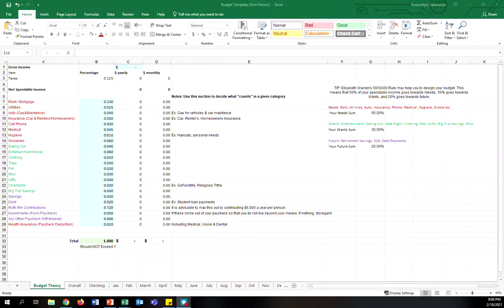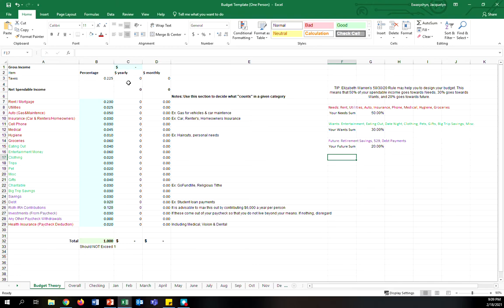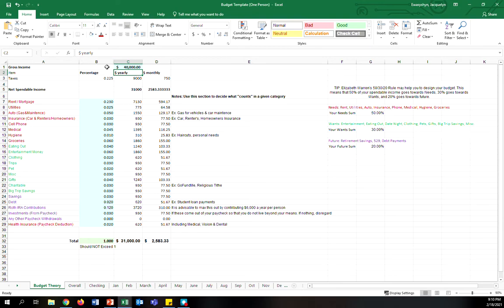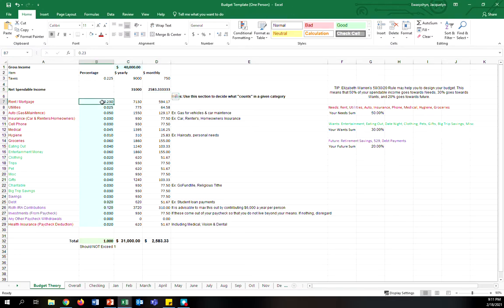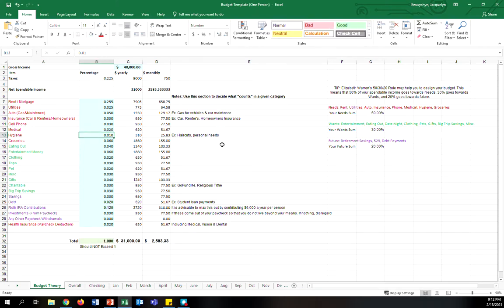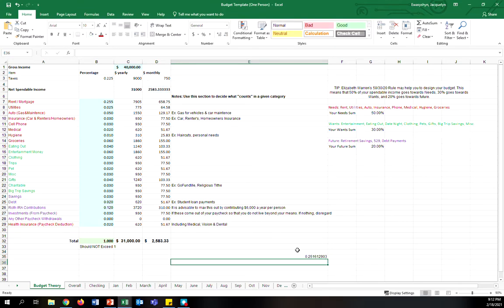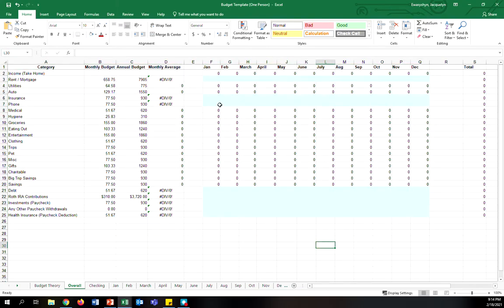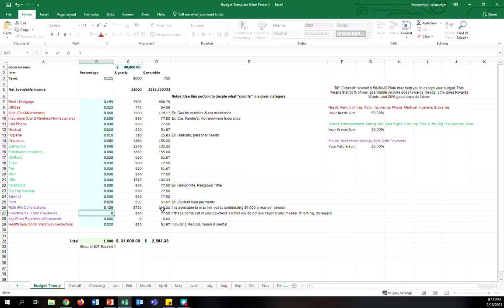Budgeting for 1 Person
In this video, I walk you through a budget template that I have designed. This budget is designed for one person. This video is a part of a series. This video discusses how to set your budget.

You can purchase this budget sheet from my Etsy Shop, HumanOfValor